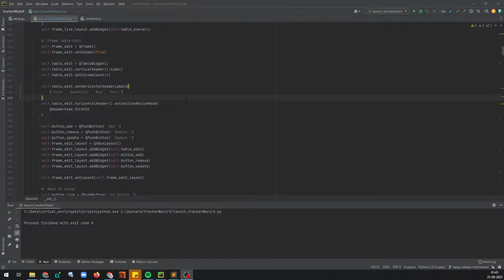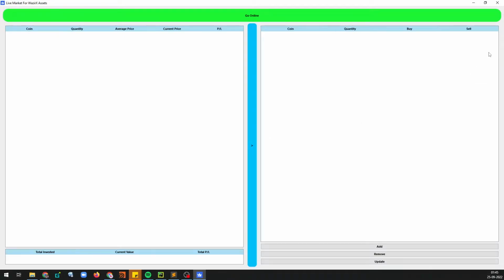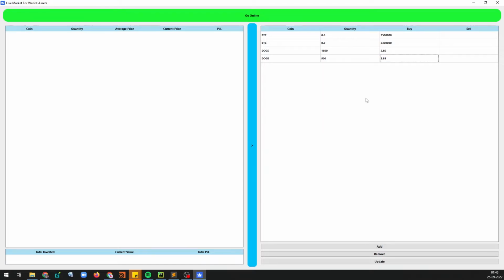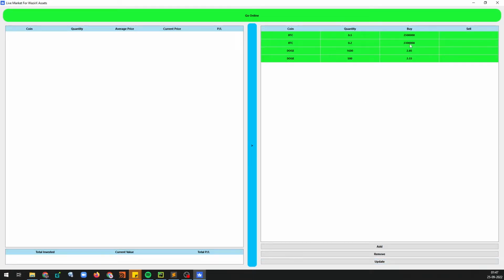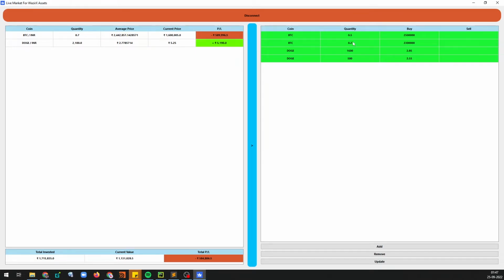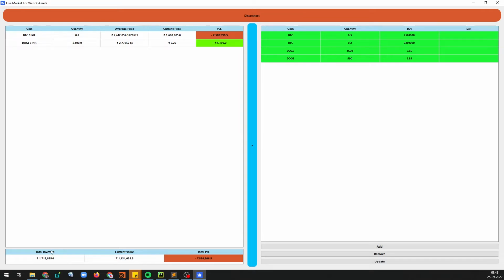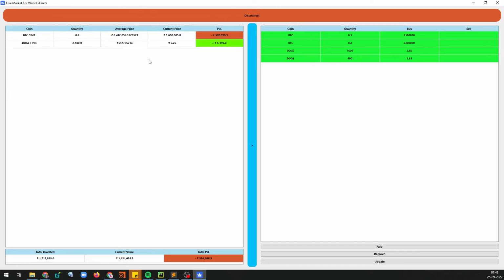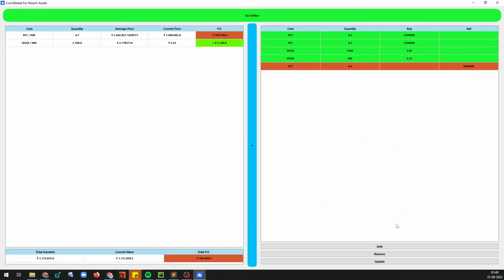Standalone Tool | Live Assets Tracking of WazirX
If you are a crypto trader or investor and ever used wazirX you will see there are some limitation in current UI of wazirX which doesn't show you much details about your investments. whether it's a average buy price if you have placed multiple orders or sort of a holding page which can give you an overview of your assets holding just like any other platform which includes average value, overall profit and loss or total amount of investment.

As I am a diversified investor in all different trading platforms. I was expecting the same common feature in this platform but unfortunately this was never addressed. Even after 1 year they have not taken those suggestions into consideration yet.

So here I am to represent this tool which I have written long back and now I can share with you all. This tool is based on python which uses wazirX public API.